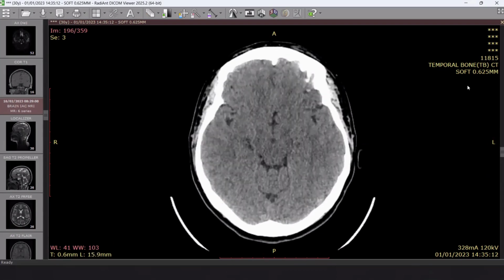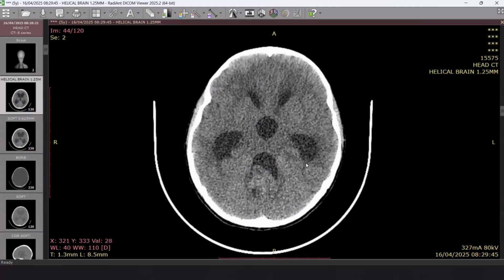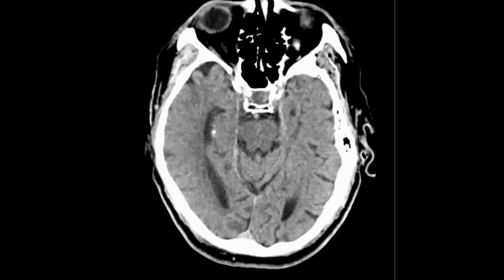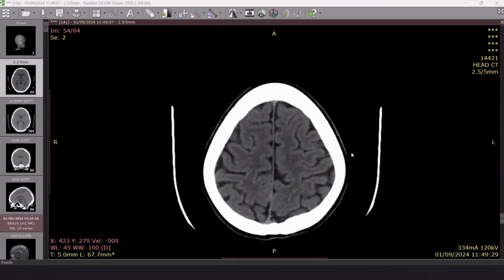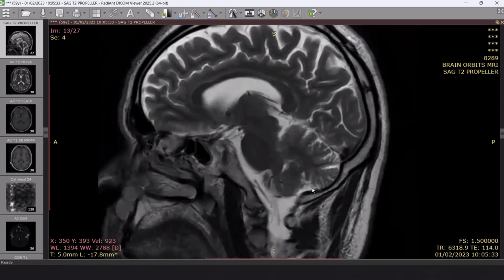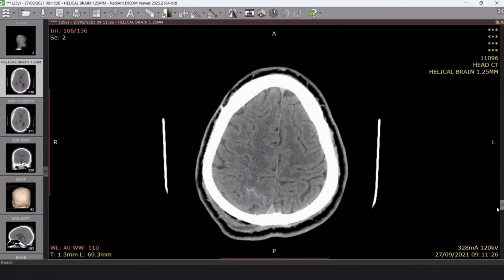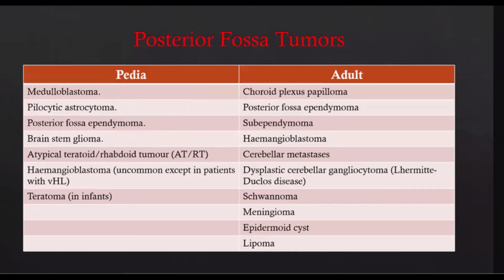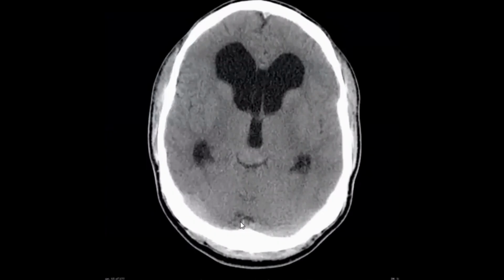VIVA Session #7 (Neuroradiology 1)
Welcome to our whats App group (interactive teaching cases). If you are interested please join us through the link of the group located at the first comment of this video.

You will find 18 cases with short tips in-between the cases. The short tips will help you in your approach and differential diagnosis.

Our cases:
1. Acute thrombosis of the internal jugular vein and sigmoid dural sinus.
2. Calvarial bone fissure fracture with acute subdural hematoma (follow up revealed progression in size and mass effect).
3. Posterior fossa 4th ventricle tumor (medulloblastoma versus ependymoma).
4. Epidermoid cyst at the 4th ventricle (Hidayatullah Hamidi  -  rID: 183412 ).
5. Acute basilar tip thrombosis (Maxime St-Amant  -  rID: 26986 ).
6. Cerebellar pilocystic astrocytoma (Frank Gaillard  -  rID: 8474).
7. Cerebral tubers - Tuberous sclerosis (RMH Neuropathology  -  rID: 24923).
8. Multiple sclerosis in a pediatric patient.
9. Cerebellar convexity meningioma.
10. Depressed calvarial fracture with subarachnoid hemorrhage.
11. Choroid plexus papilloma (Ryan Thibodeau  -  rID: 166392).
12. Subependymoma (Bruno Di Muzio  -  rID: 43271).
13. Cerebellar Haemangioblastoma (Frank Gaillard  -  rID: 29570).
14. Dysplastic cerebellar gangliocytoma with multiple sclerosis (Derek Smith  -  rID: 33738).
15. Diffuse pontine glioma.
16. Acoustic neuroma with coexisting choroid plexus papilloma (RMH Neuropathology  -  rID: 28131).
17. Acute infarction along the left MCA territory (acute radiological signs).
18. Tectal glioma (Frank Gaillard  -  rID: 19153).